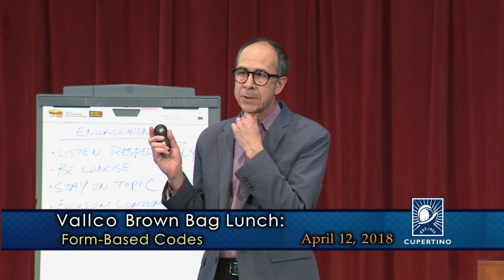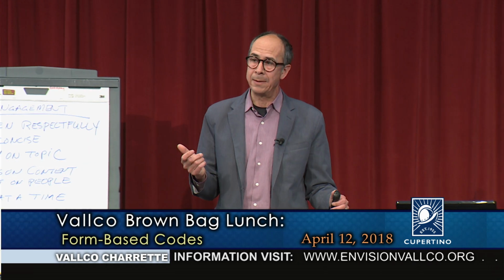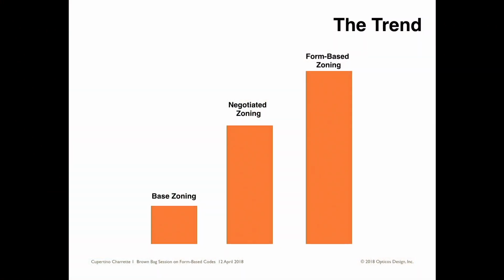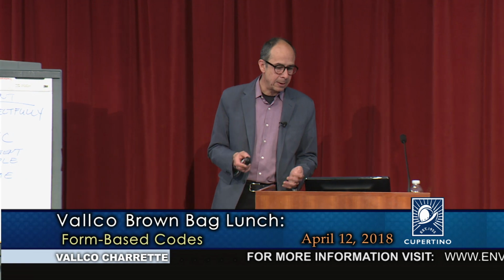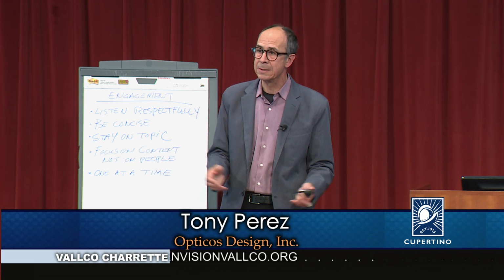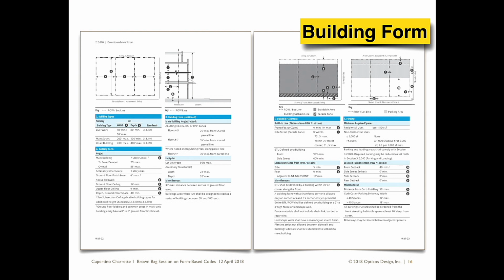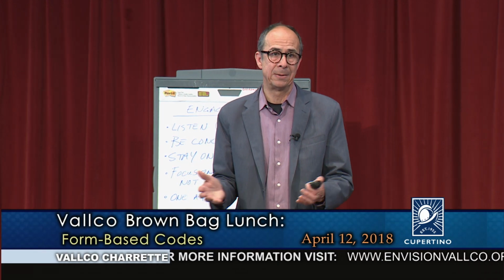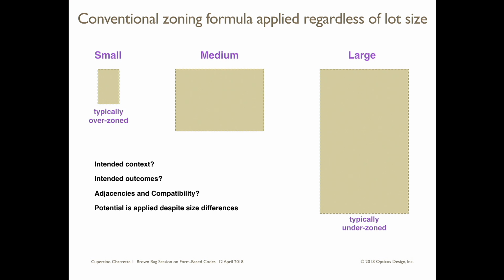Vallco Charrette Brown Bag Presentation: Form-Based Codes - April 12, 2018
The April 2018 charrette is the first of two design charrettes for the Vallco project. It is a multi-day opportunity for the Cupertino Community to collaborate with a multi-disciplinary team to craft a vision for the Vallco Special Area. This third Brown Bag Lunch Presentation was recorded April 12, 2018 at the Cupertino City Hall EOC. It features a discussion on form-based codes. (1 hr. 35 min.)